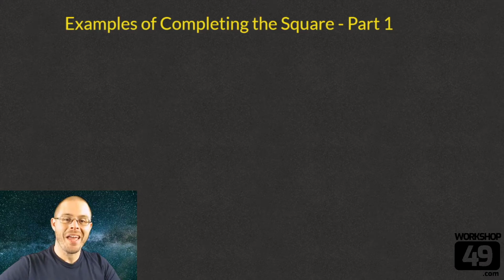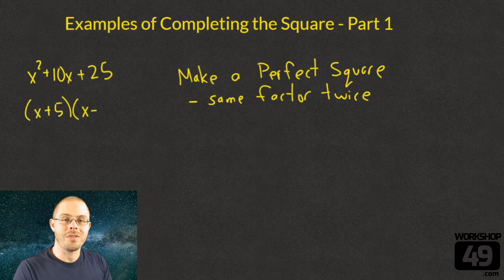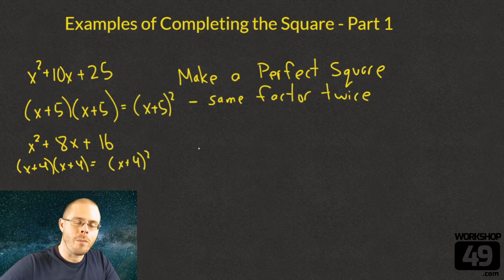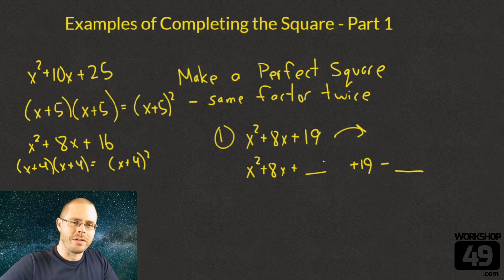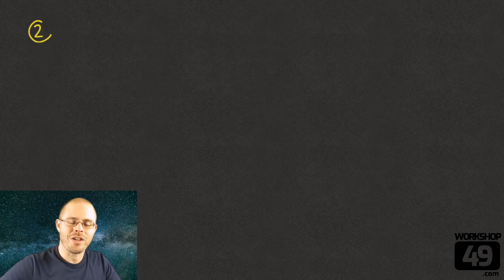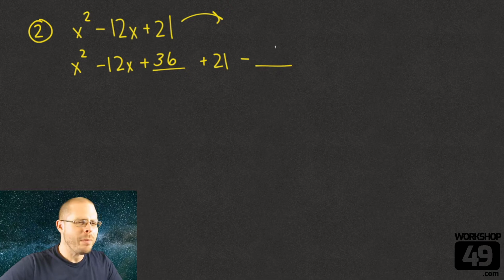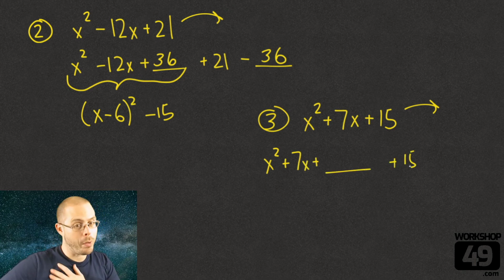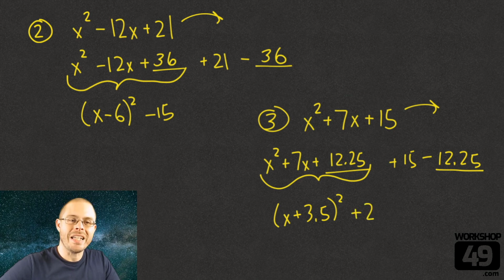Quadratics Help - Completing the Square - Level 1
In this video we will be working through three examples of completing the square so that you can follow the steps and see how it is done.

We will be slowly increasing the difficulty as we go.  Remember that the goal is to create a perfect square which is a quadratic in which the two factors are the sum.  This is attained by adding on a number which is always HALF o the number in front of the x and squaring it.